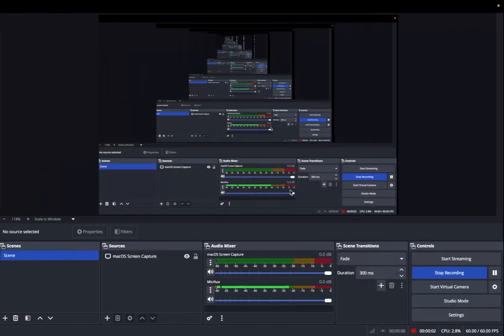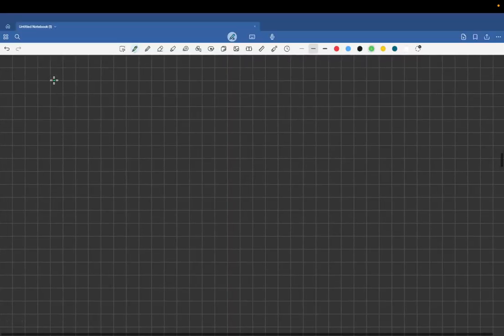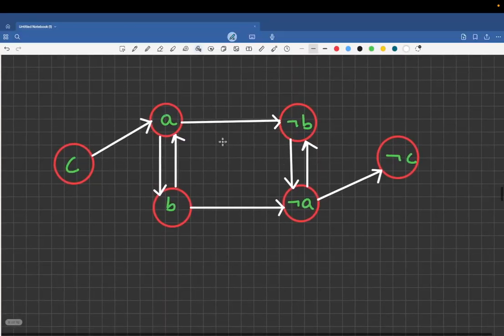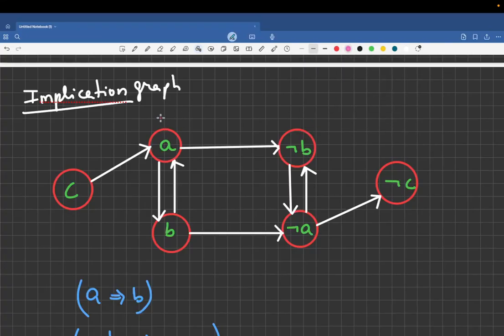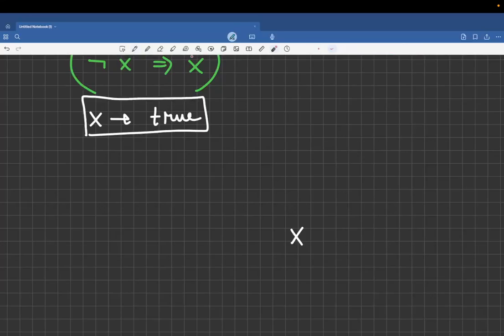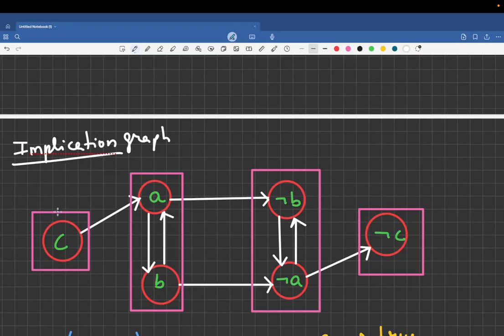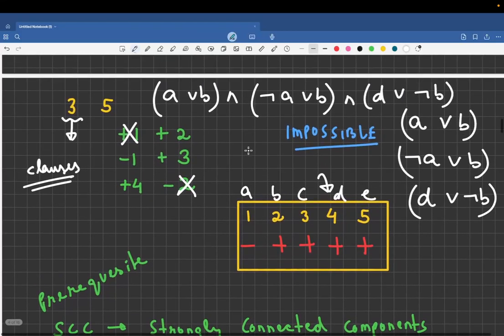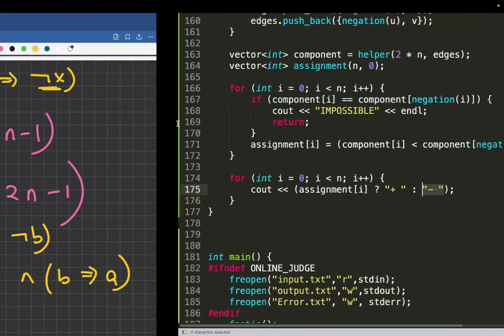Giant Pizza | CSES Graphs | Boolean Satisfiability Problem (SAT)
🌐 CSES Problem: Giant Pizza

In this video, we solve the Giant Pizza problem from the CSES Graphs section.
This tutorial explains the Boolean Satisfiability Problem (SAT) in detail and shows how to model and solve the problem using SAT/2-SAT techniques.

Perfect for those preparing for CSES, ICPC, Boolean Logic, Graph Theory, or interviews involving SAT/2-SAT, constraint solving, or implication graph techniques.